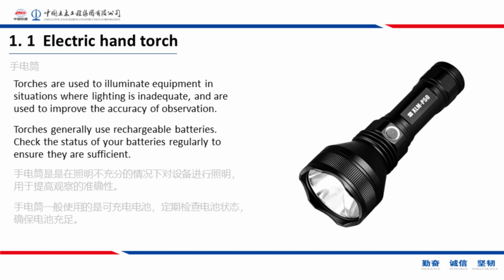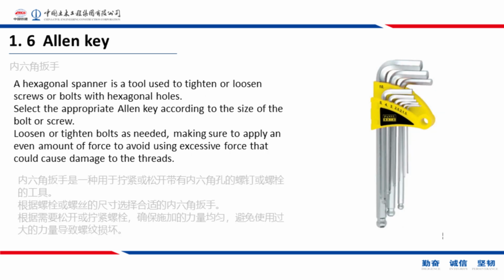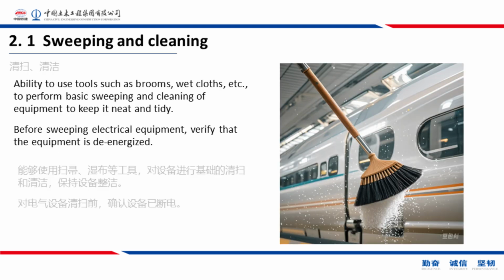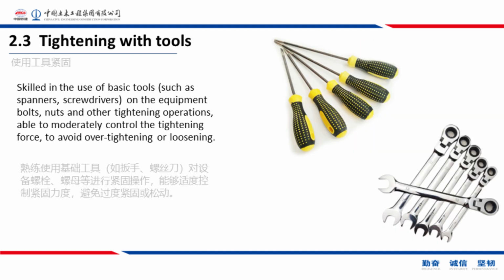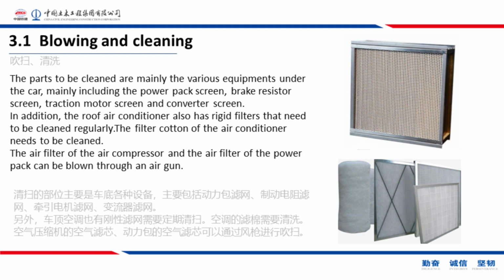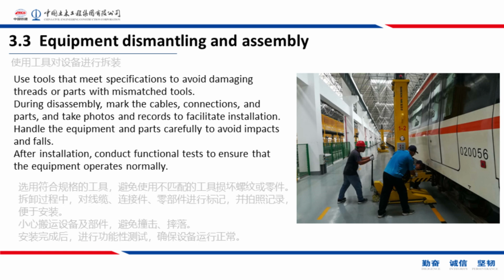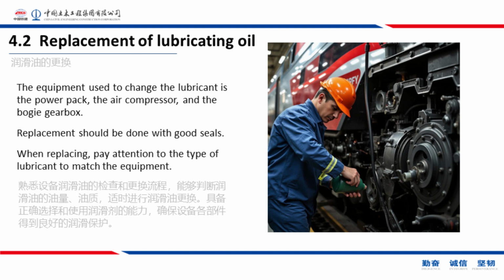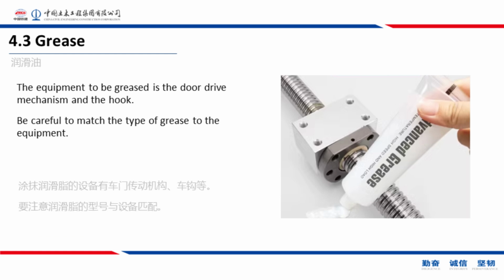DMU maintenance worker operating skill requirements